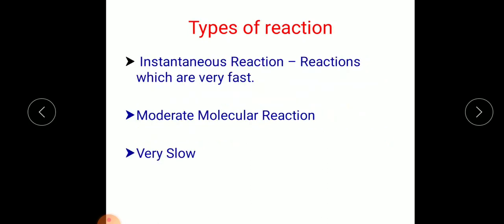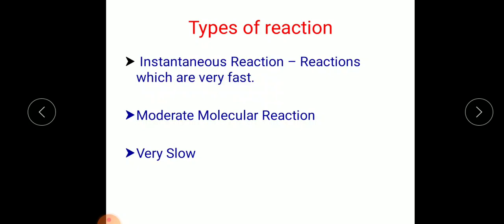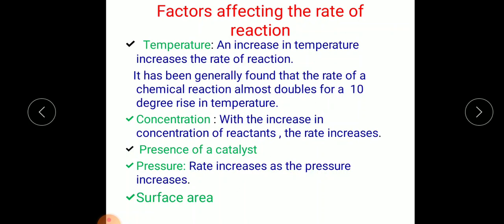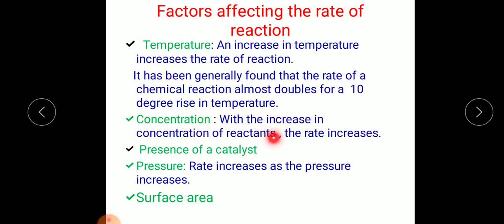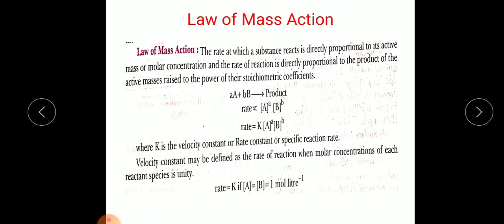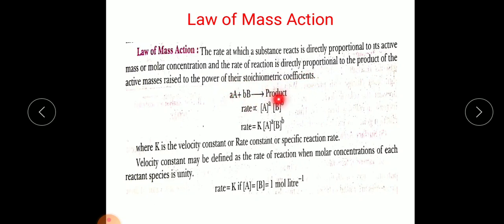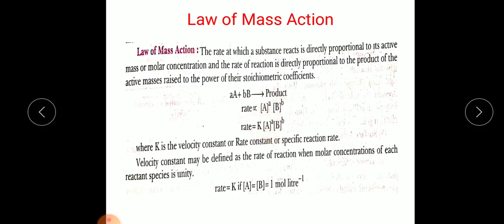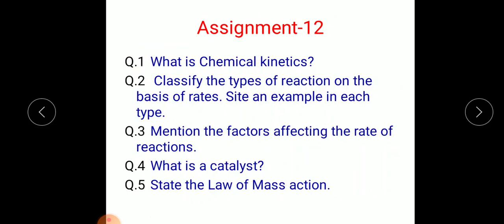Chemical Kinetics- Rate of reaction